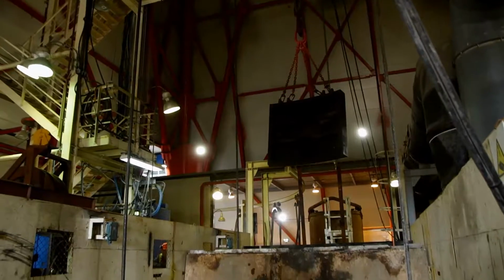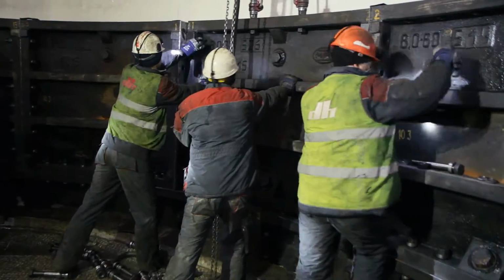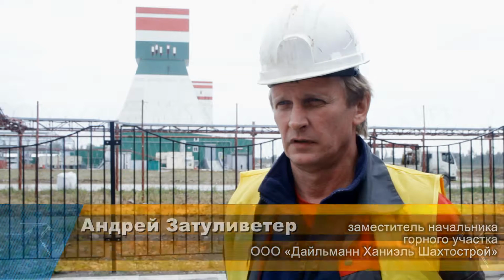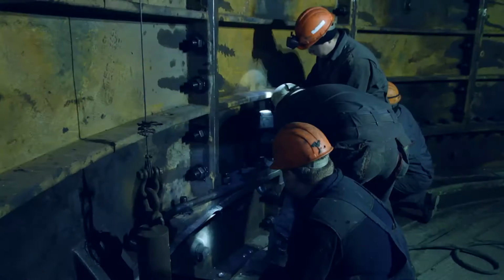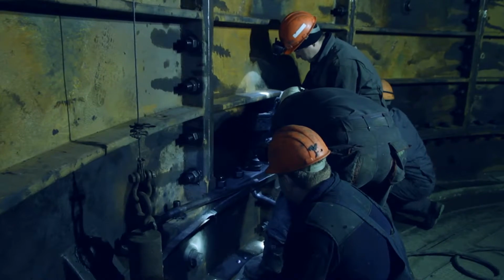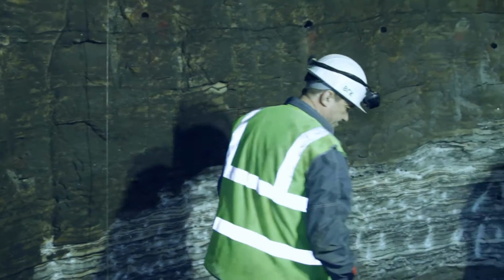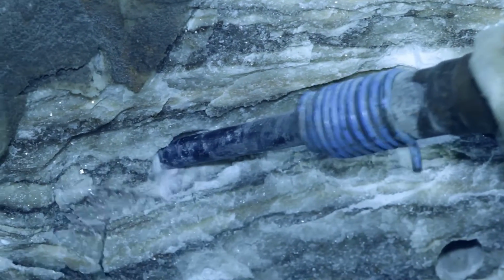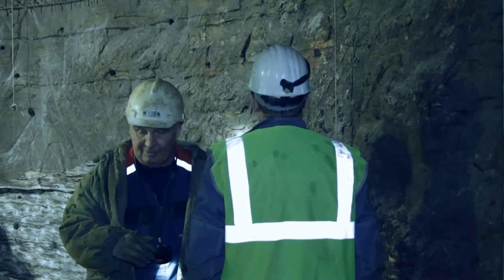22. Tubbing Installation